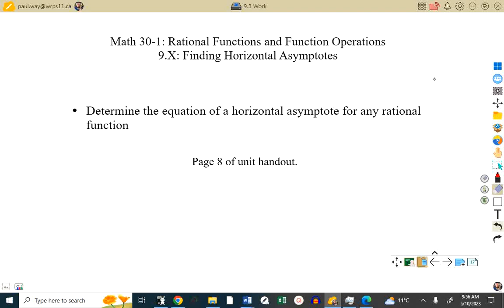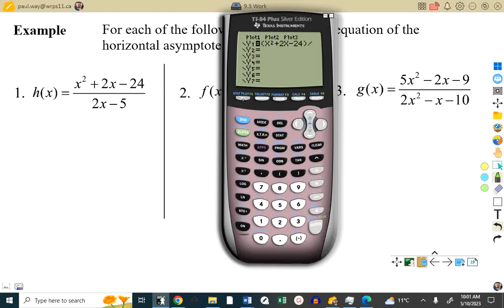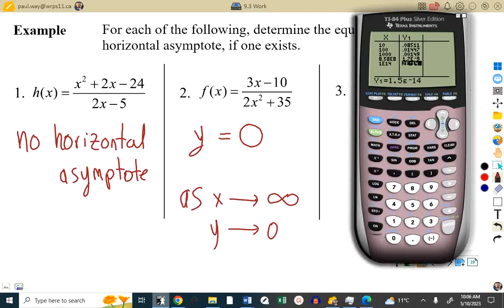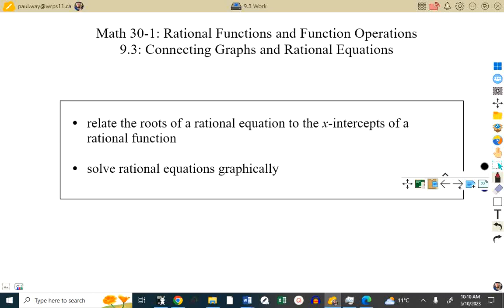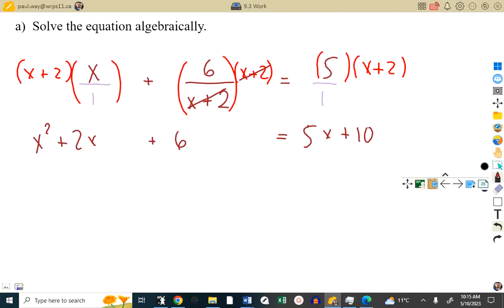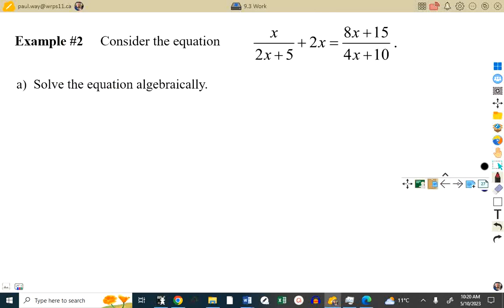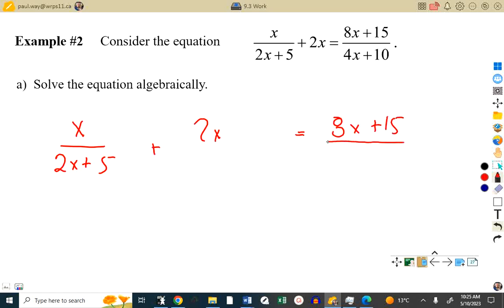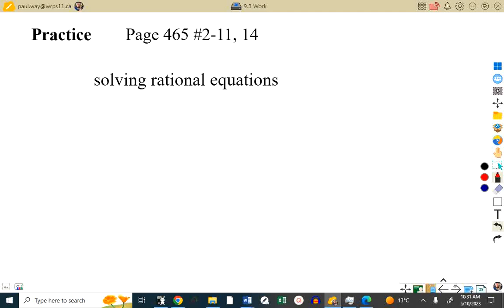Math 30.9.3 Horizontal Asymptotes and Rational Equations.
Here is the recording of the class from this morning. We went over how to determine equations of horizontal asymptotes, and also how to solve rational equations (algebraically and graphically).